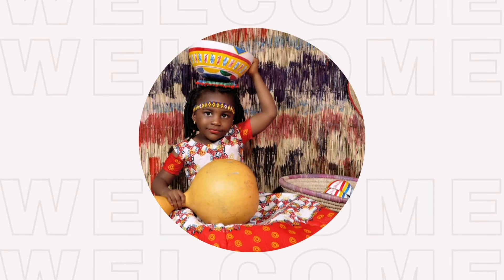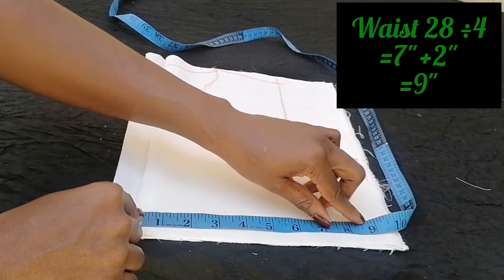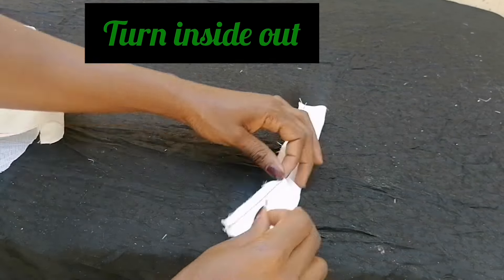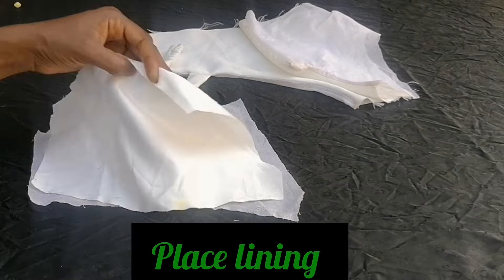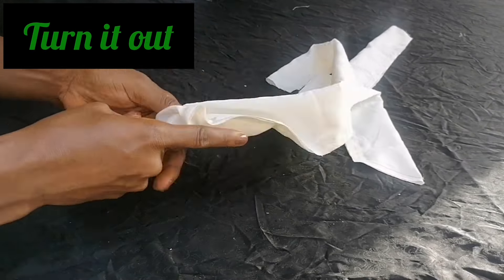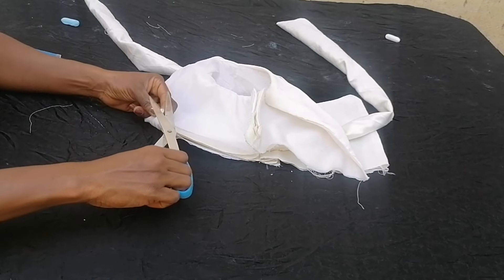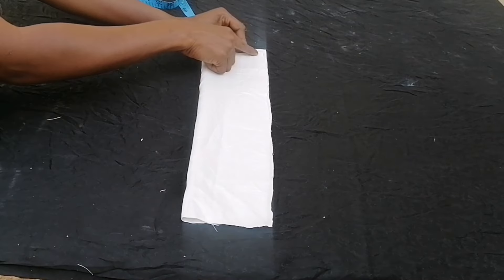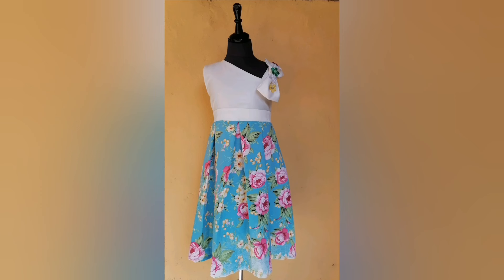DIY Baby Frock - Stylish one strap , one shoulder for 9 - 10 years old/ Cutting and stiching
This's a simple step by step tutorial and it's beginner friendly.